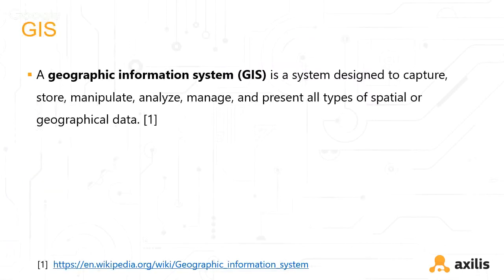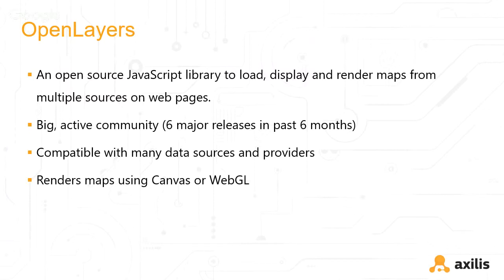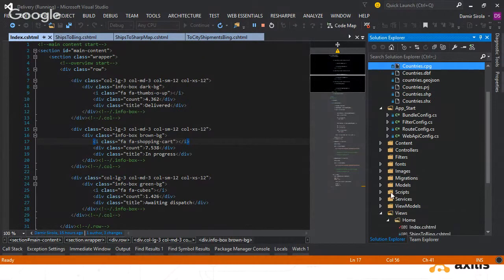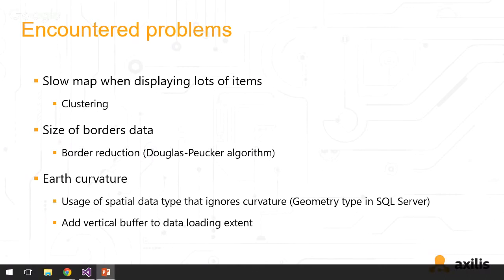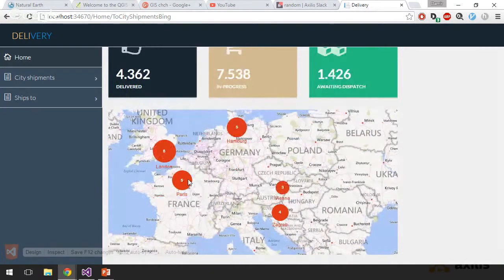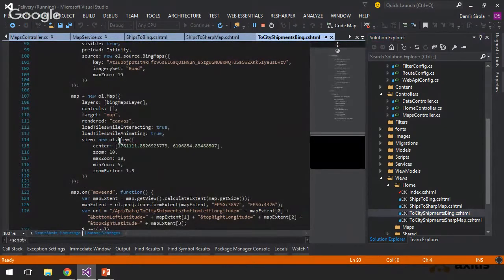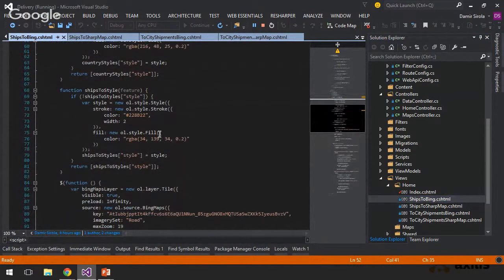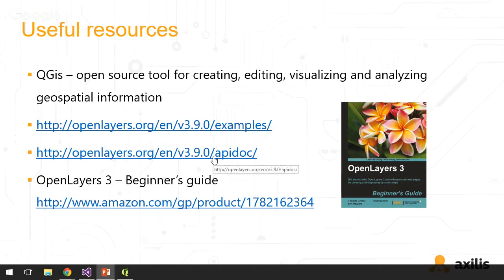Visualizing Geographic Information Data - chch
Short introduction to GIS and visualizing geographic information using OpenLayers, SharpMap and Bing Maps